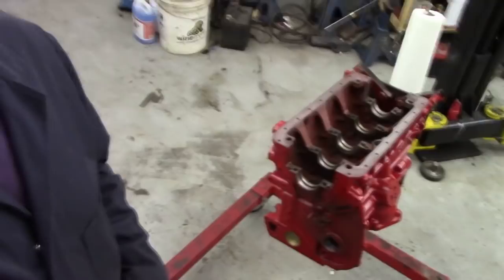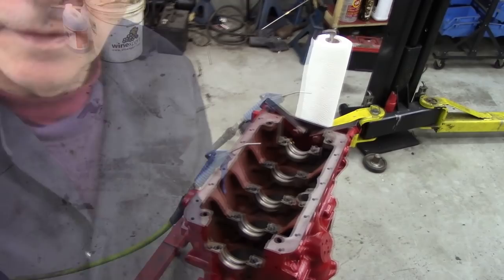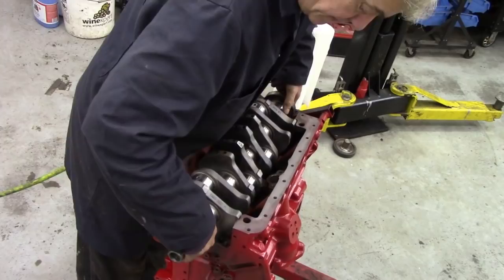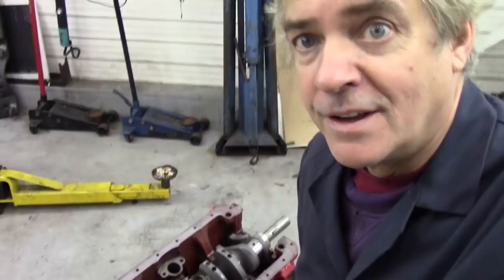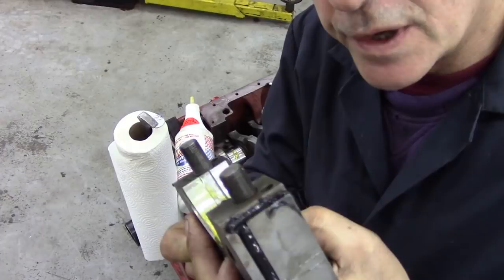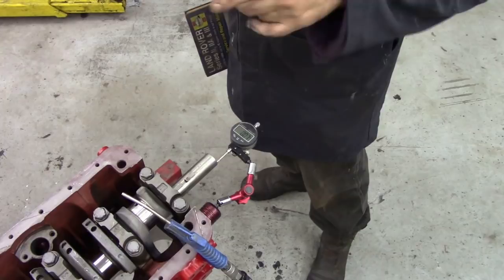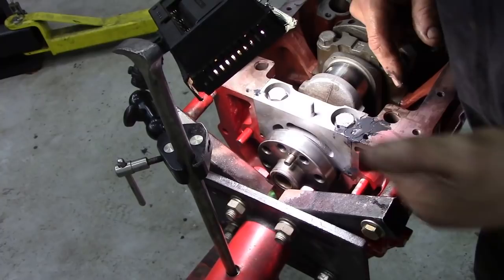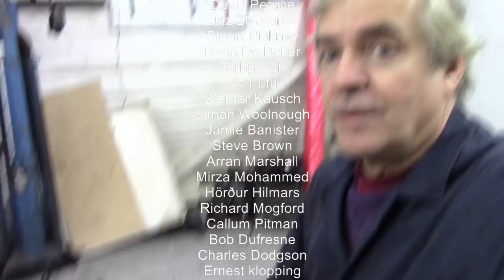2 25 engine. Fitting the crank